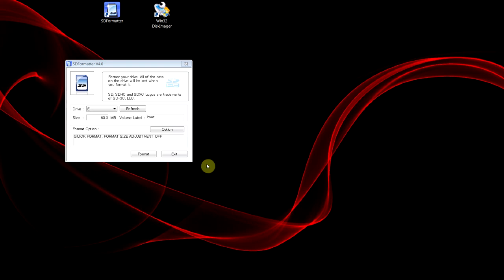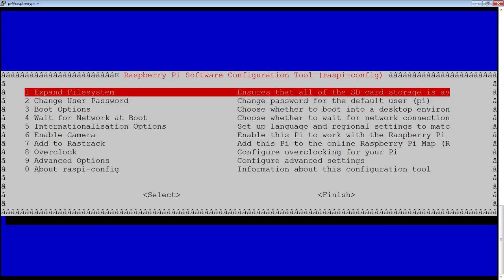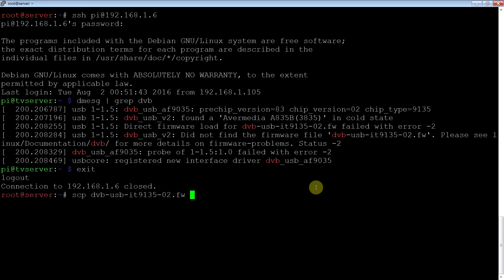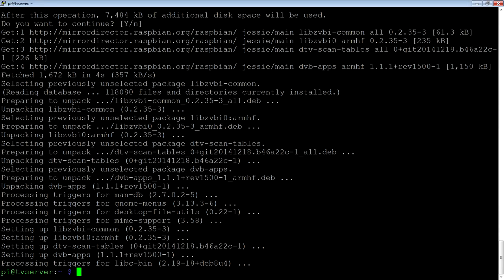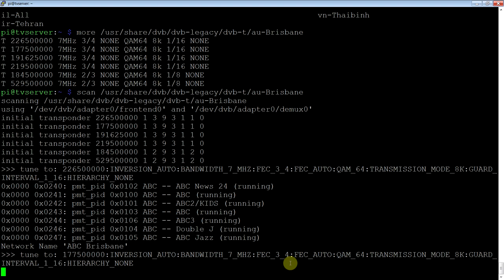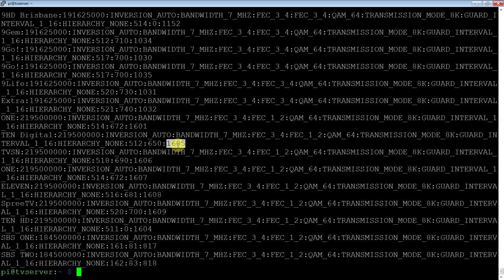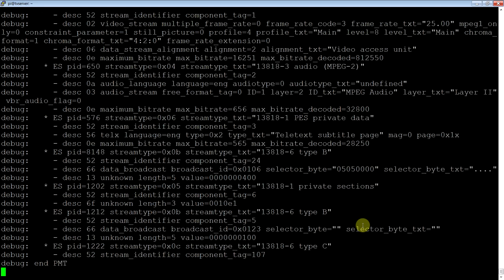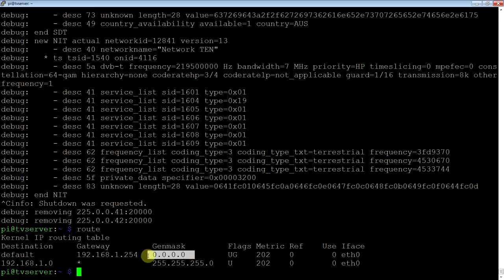Raspberry Pi Multicast TV server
Setup instructions for turning a Raspberry Pi into an IPTV multicast server.

Tuner is AVerMedia AVerTV Volar Green
There are 2 models, but the good one uses firmware dvb-usb-it9135-02.fw The other one uses dvb-usb-af9035-02.fw but that didn't seem to work as well and got hot. They look the same on the outside though.
ID 07ca:3835 AVerMedia Technologies, Inc. AVerTV Volar Green HD (A835B)